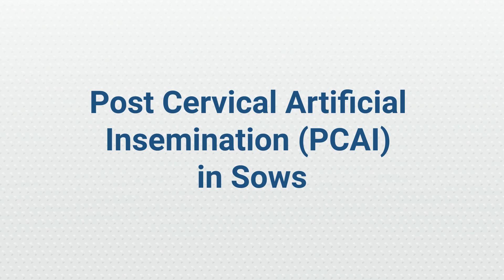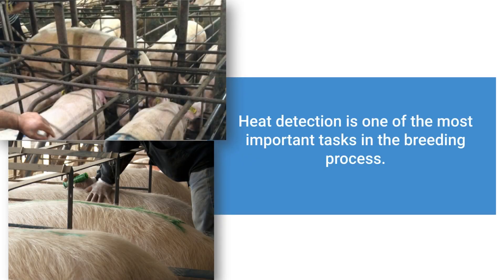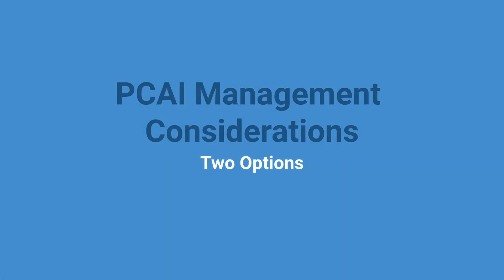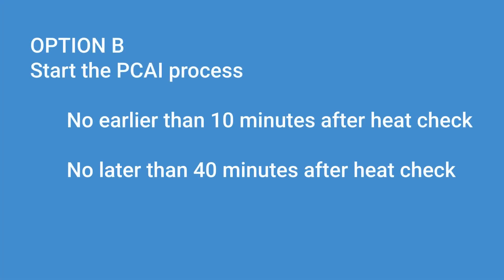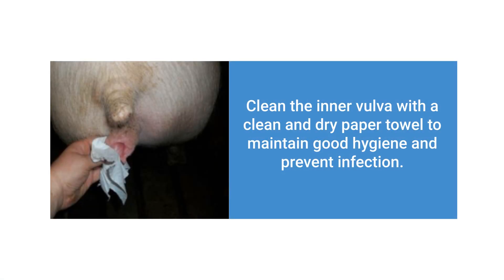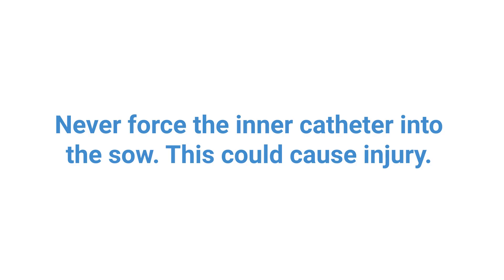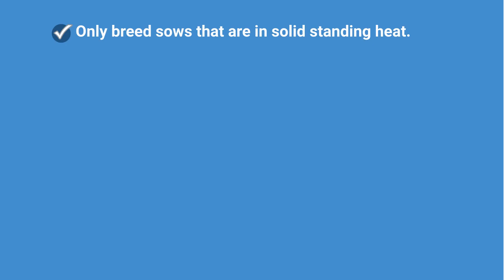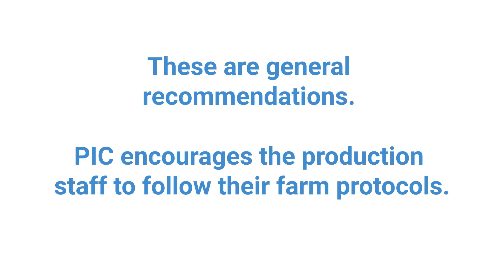PCAI in Sows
Are you getting the results you need from your sow artificial insemination program? Consider Pig Improvement Company (PIC)’s approach to post-cervical artificial insemination (PCAI).

This training video covers:
• The difference between conventional AI and PCAI
• Heat detection techniques critical for success
• Best practices and non-negotiables for consistent results

Follow these steps to PCAI success to positively impact your sow breeding program on your farm. For more sow reproduction tips and training resources,

Video Chapters:
0:00 – Introduction
0:27 – Conventional AI vs. PCAI
0:45 – Importance of Heat Detection
1:13 – Technician Readiness & Setup
2:28 – PCAI Technique Walkthrough
3:53 – Non-Negotiables for Success
4:33 – Reminder & Disclaimer